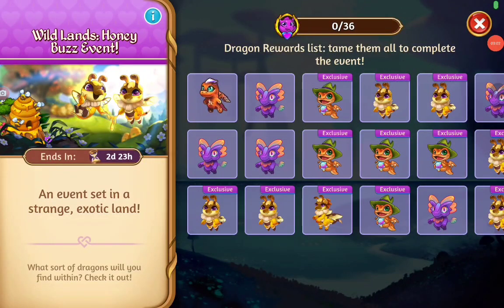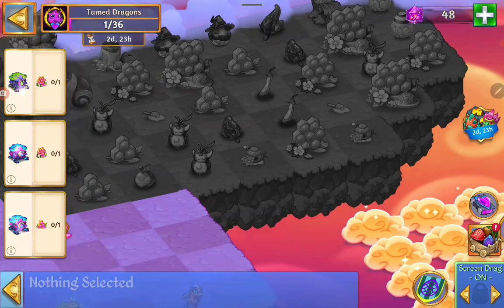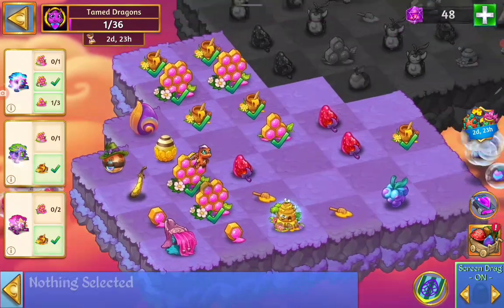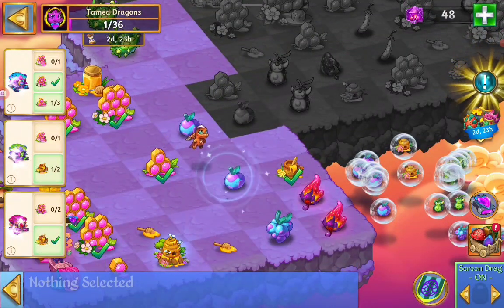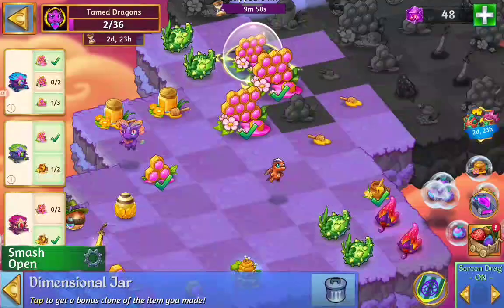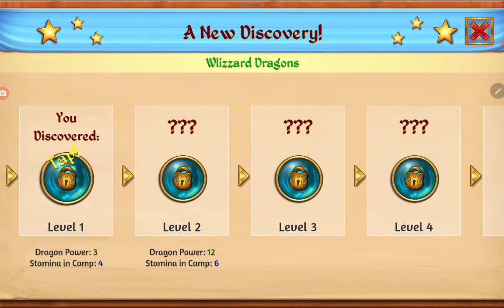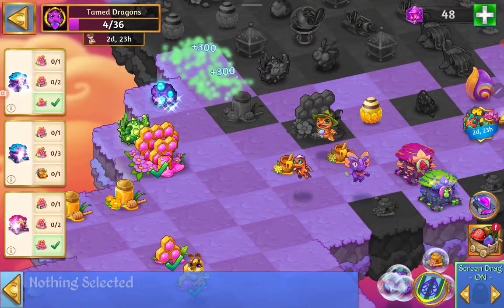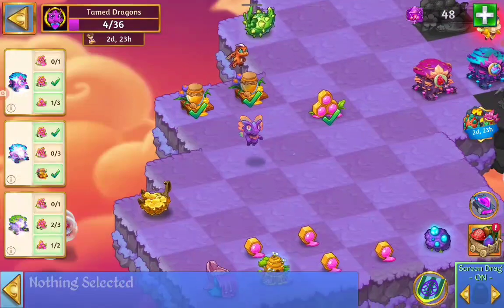Merge Dragons Wild lands event Honey Buzz part 1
So we got new dragons in this Honey Buzz event the nectar dragon and the wlizzard dragon and new merging chain

Happy Merging